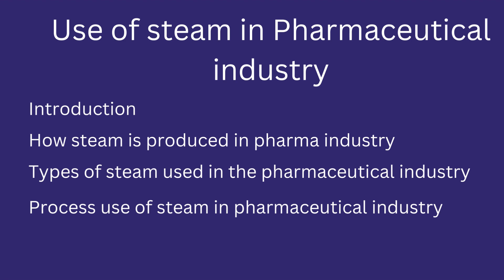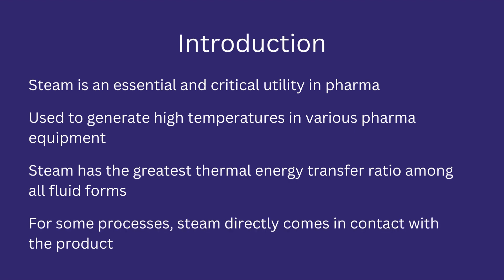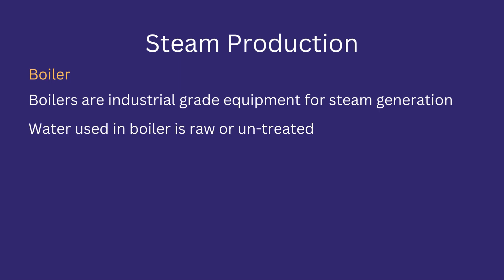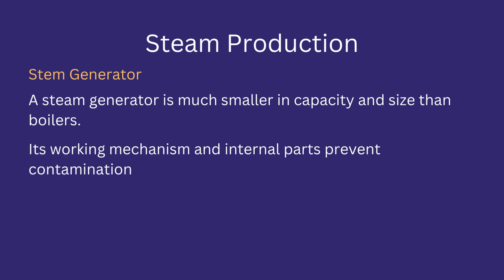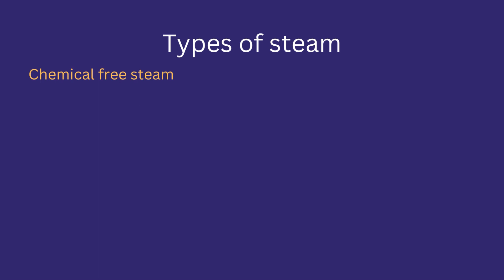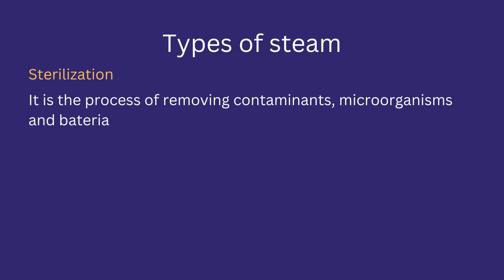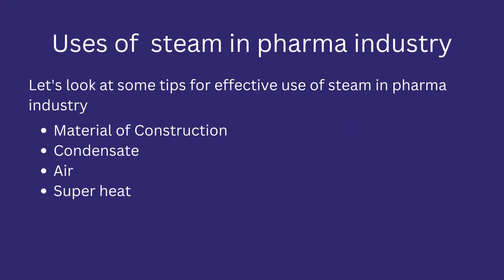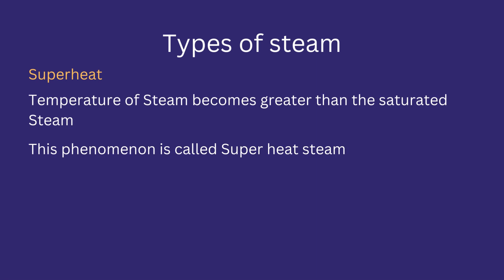Use of steam in pharmaceutical industry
This video is about the use of steam in pharmaceutical industry and discusses

Steam generation in pharmaceutical industry
Requirement of steam in the pharmaceutical industry, and
Process where steam is used in the pharmaceutical industry